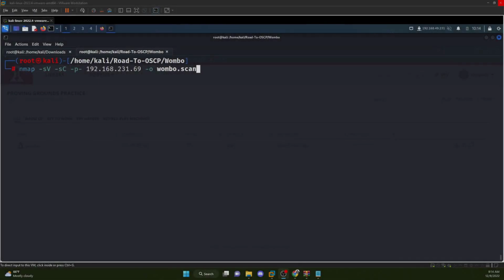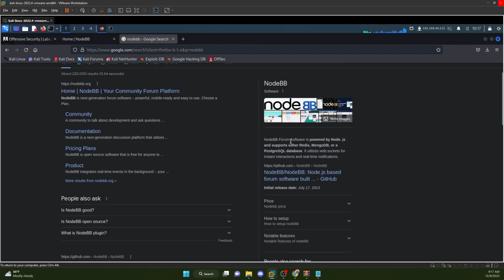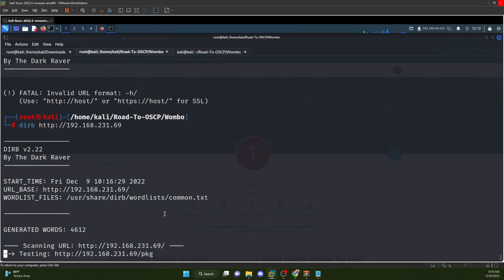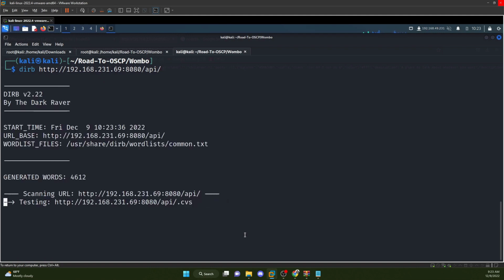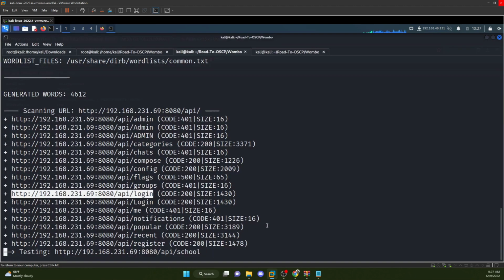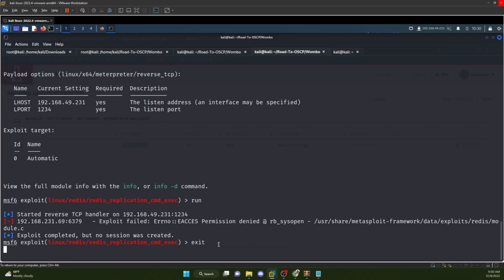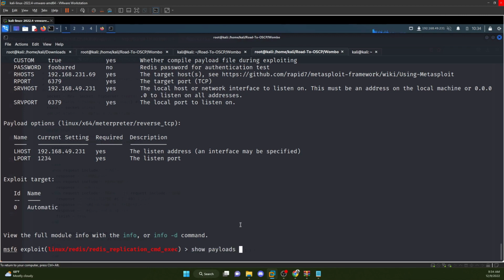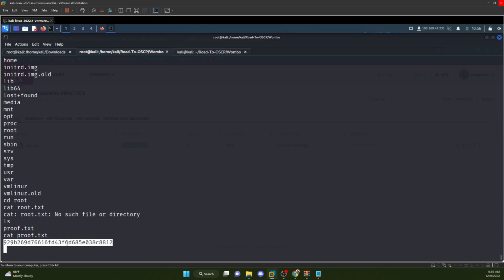PG Practice Wombo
In this video I walkthrough the easy machine "Wombo" from Offensive Security's Proving Grounds Practice. Follow along, or watch and then try the machine for yourself. Exploit a vulnerable Redis service using Metasploit for remote command execution.